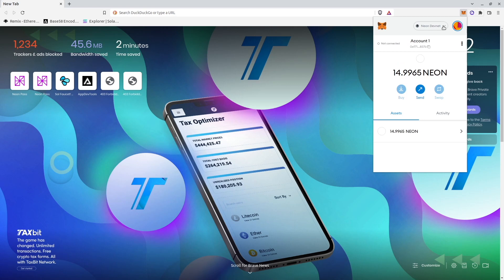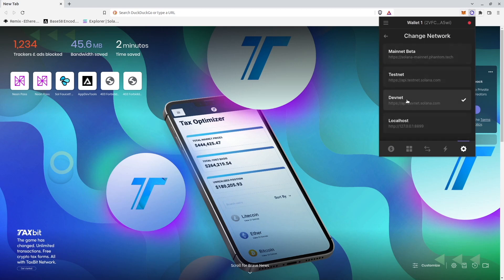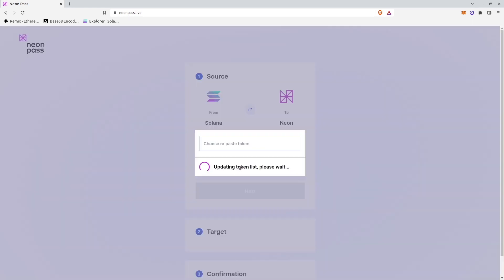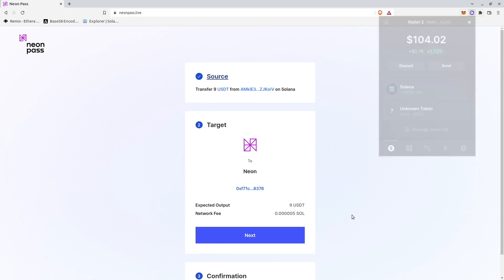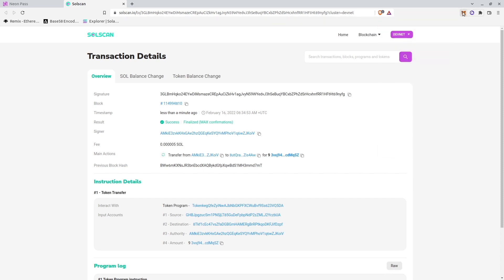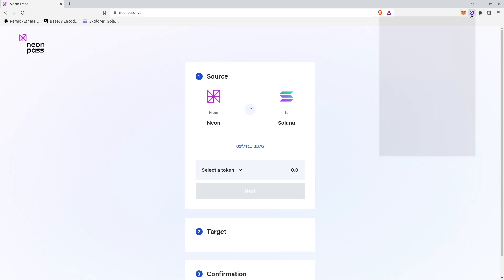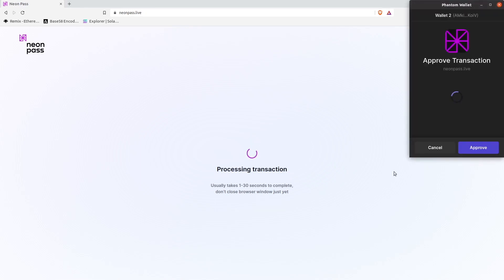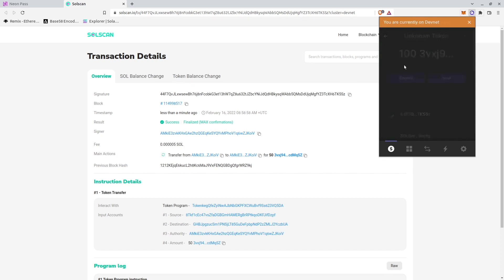How to use NeonPass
Neon Pass acts as a two-way transfer tool for bringing assets in and out of the Neon EVM platform.

What is Neon? 🤔
Neon EVM is a tool that allows Ethereum-like transactions to be processed on Solana, taking full advantage of the functionality native to Solana, including the ability to execute transactions in parallel. As such, the Neon EVM allows dApps to operate with the low gas fees, high transaction speed, and high throughput of Solana, while also offering access to the growing Solana market.

Join us to hear how you can scale your dApp!